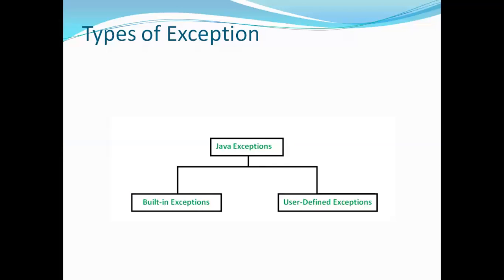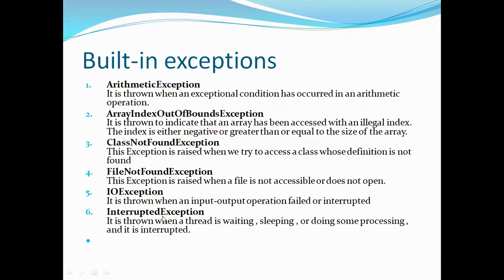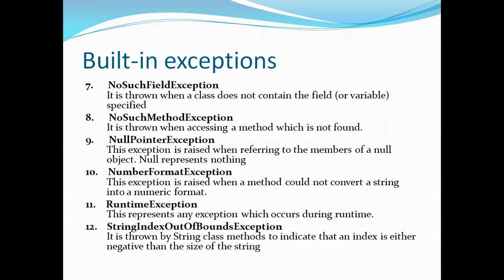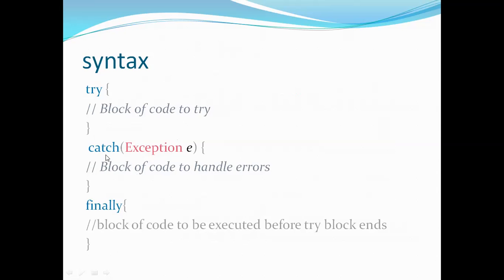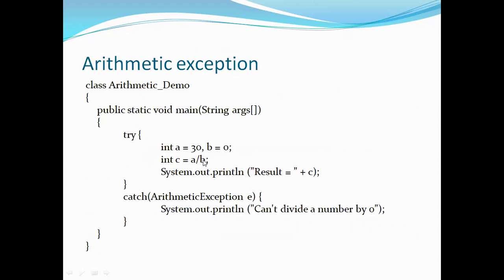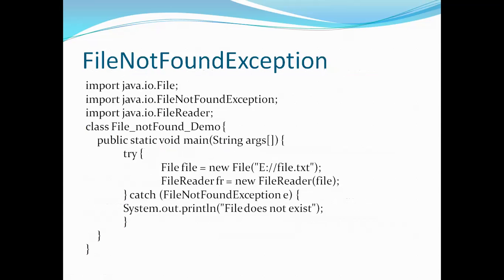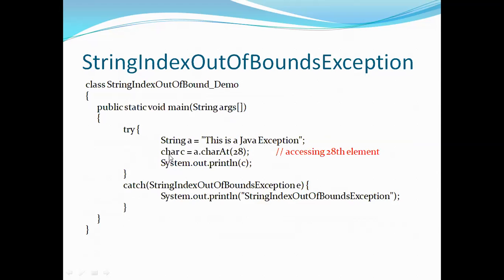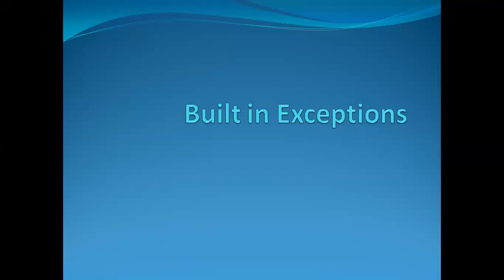Buit in exceptions